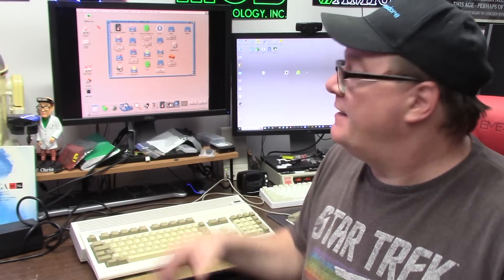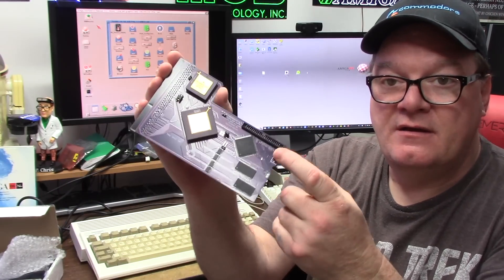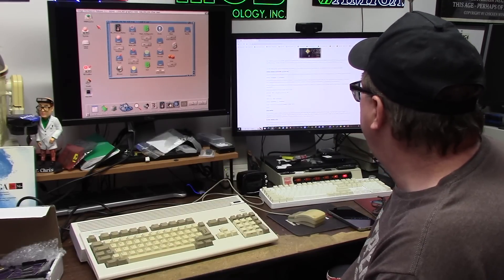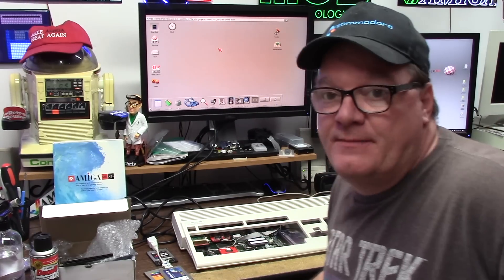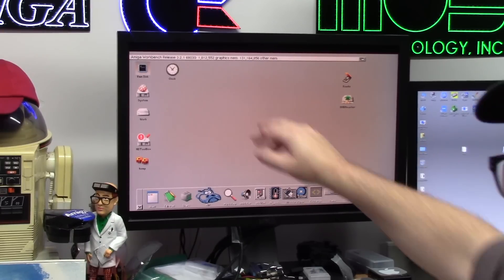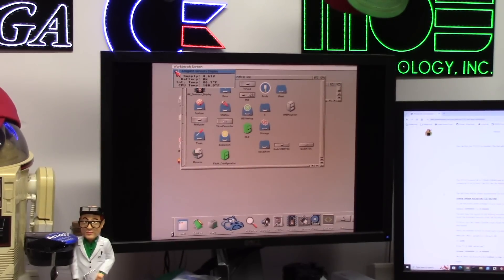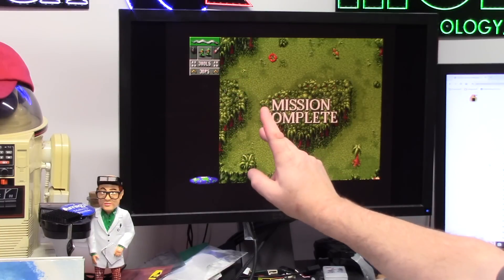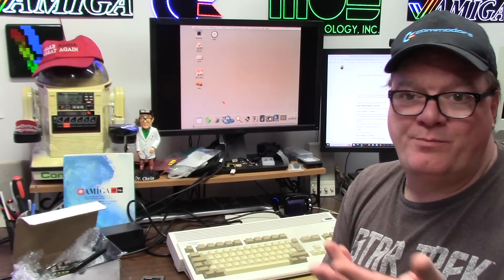The Amiga 1200 TF1232 68030 accelerator w128mb ram AND FPU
E464 This is the Brand new TF1232 aka TerribleFire 1232, a 68030 cpu with FPU and ram and ide.  a super fast review as it is so close to the TF1230 with a few important and beneficial features. this is available in 2 or more forms. a base 030 for 135$ !! and a pimped 50mhz 030/fpu at 50 and 128MB ram for 230.  guess which one i got.   Special thanks to mr Alen Marks for the build and sale.  if you are interested in acquiring one you can get it from three sources,